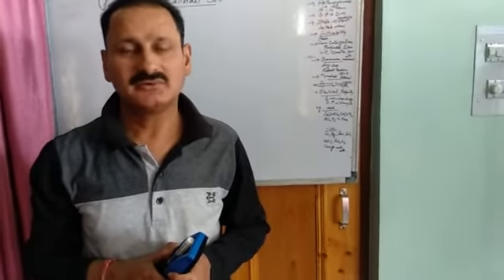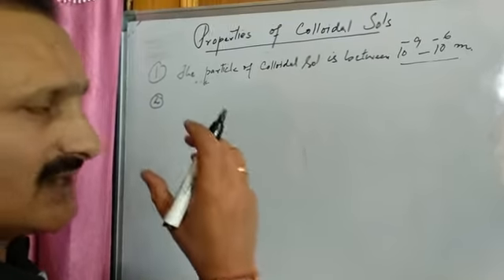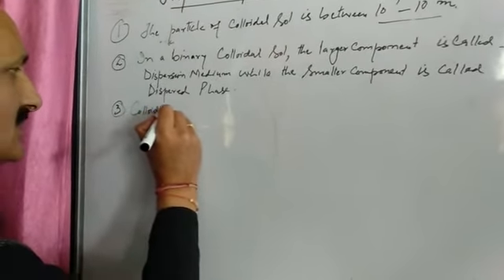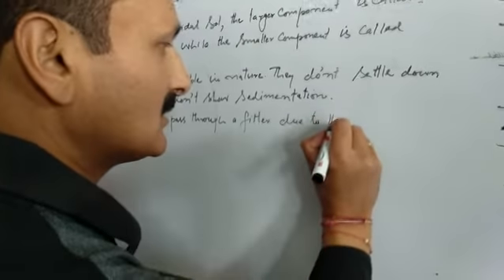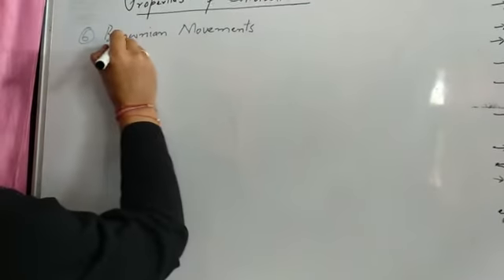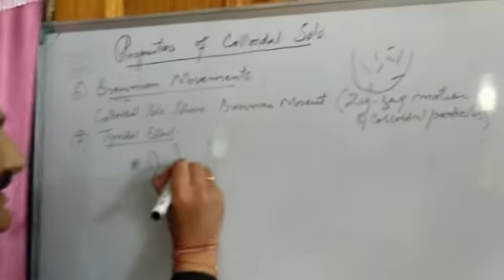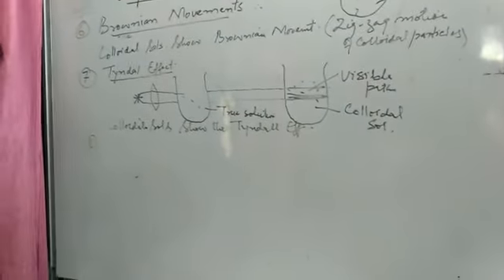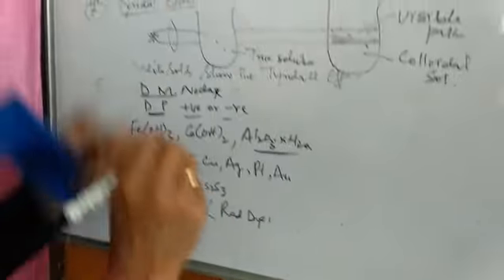Chemistry 12th class, Unit : Surface Chemistry, Topic : Properties of Colloids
Demonstrator : Pardeep Koul, Lecturer in Chemistry, Kishtwar (J&K)